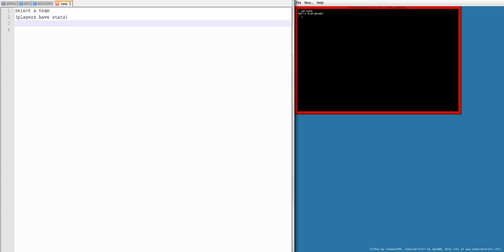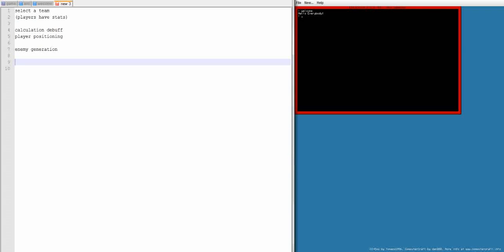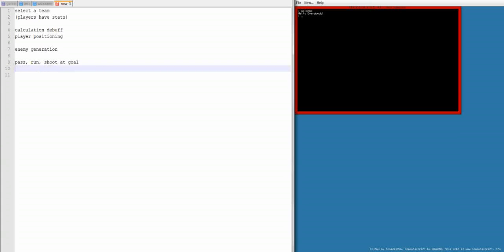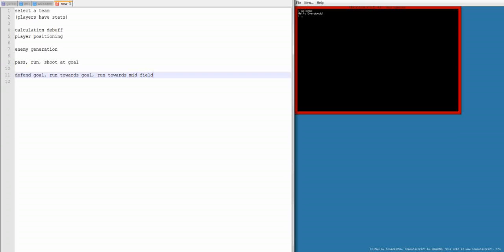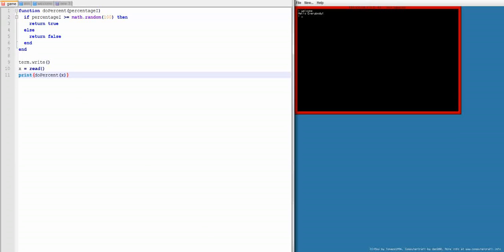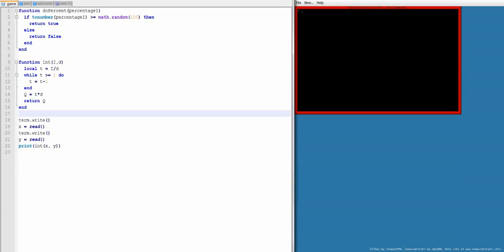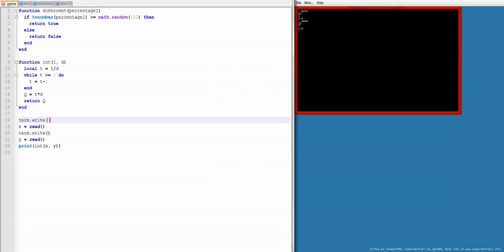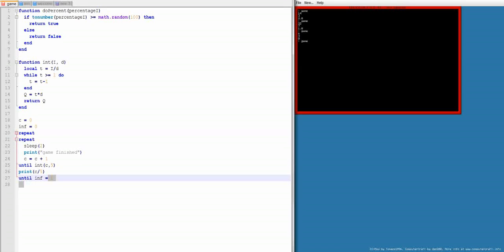Lets Code Part 1: The Idea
We start on a big project to code a text-based sport sim, lets see where this ends